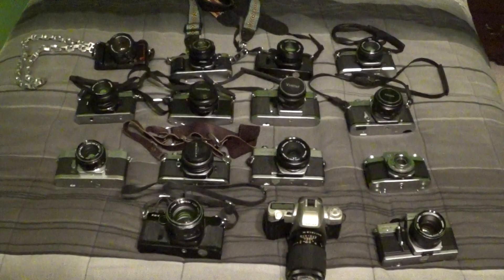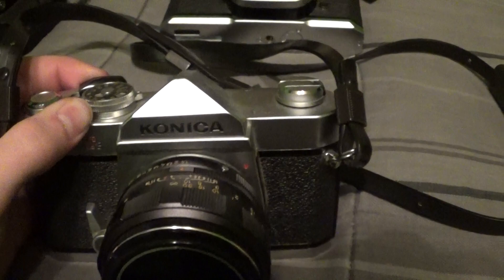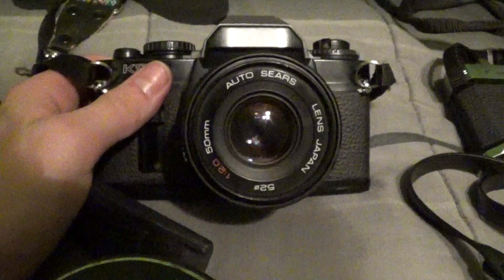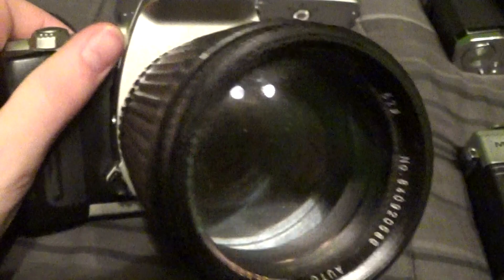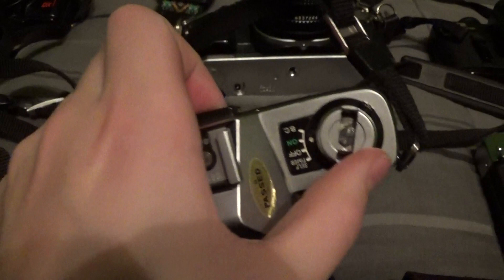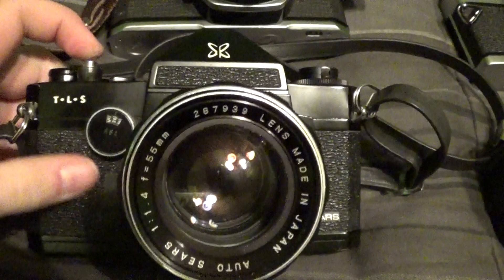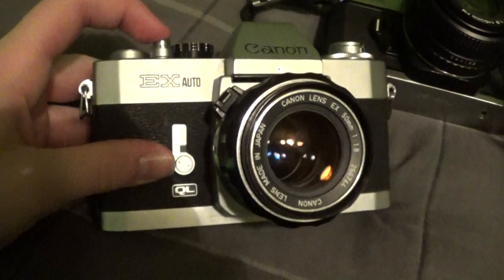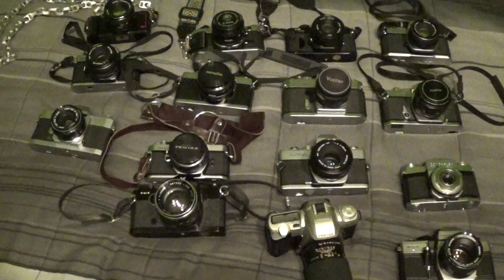All of my SLR Cameras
A video showing most of the SLR cameras in my collection.